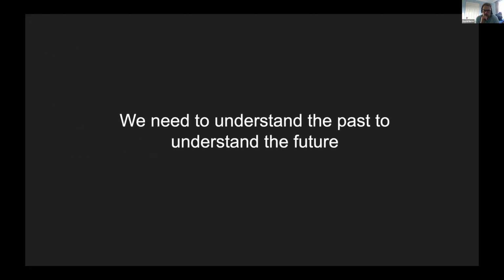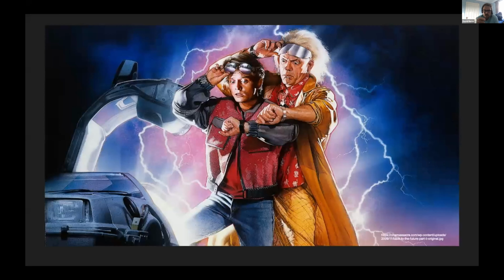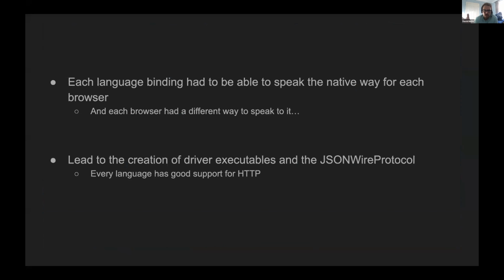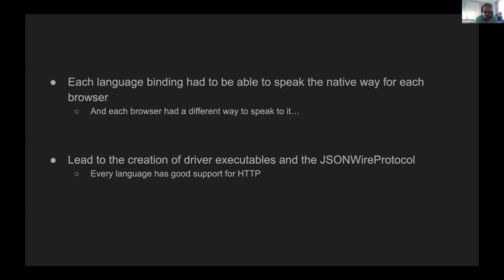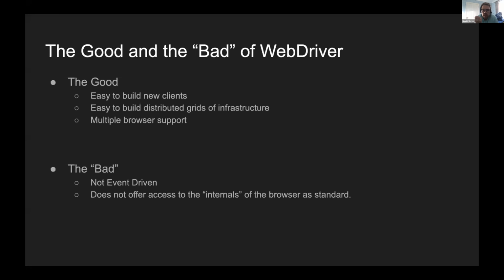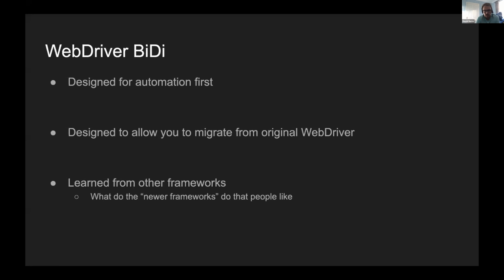Beyond WebDriver! [Breakpoint 2020]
In this talk, David Burns, Core Contributor, Selenium, describes how Webdriver is shifting to a new bi-directional communication model which allows it to evolve and adapt, as well as offer new capabilities to testers. David shows you a new world of possibilities, one where you can maintain your old tests and upgrade them to new features as they become available.